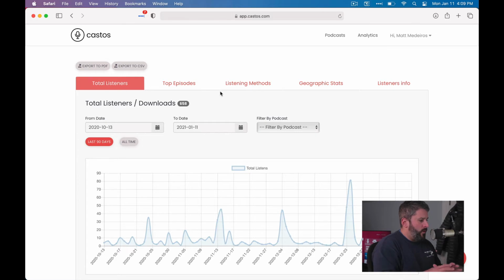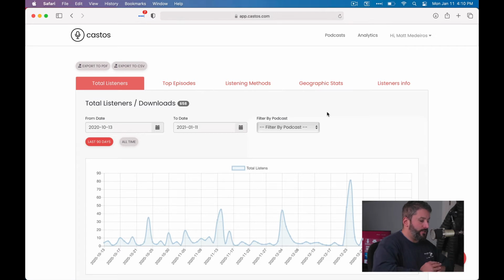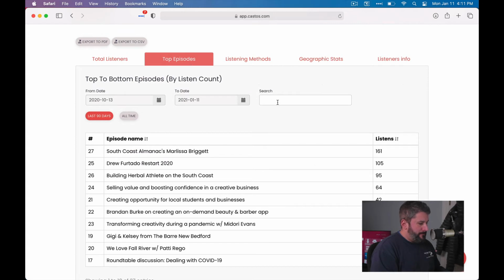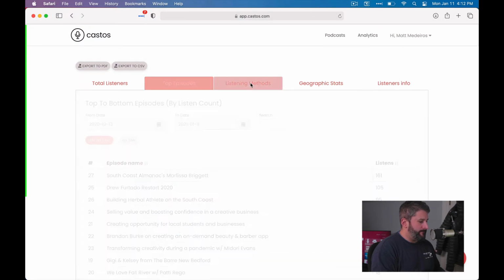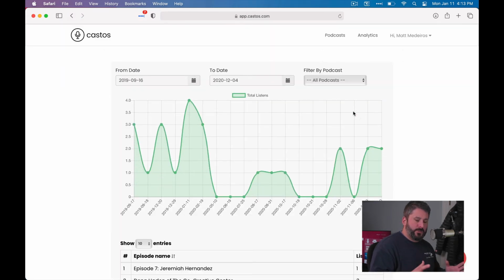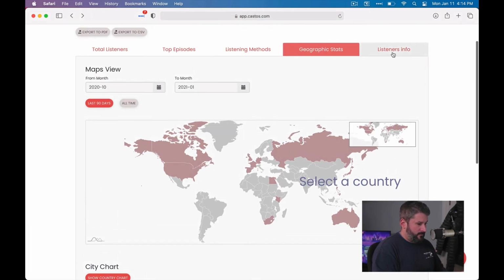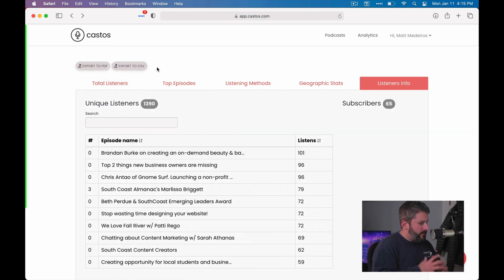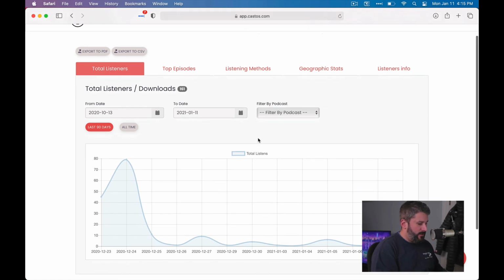Castos Podcast Hosting Analytics Overview | How many podcast listeners do you have? 🧐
We're looking at the Castos Podcast Hosting & Analytics dashboard today. In this overview, we'll look at the stats Castos hosting provides podcast hosting customers to determine the overall Audience growth of their show.

00:00 Introduction to Castos Analytics
00:33 Analytics dashboard view
03:16 Top Episodes tab
03:59 Listening Methods tab
04:47 Spotify analytics tab
05:11 Geographic analytics tab
05:40 Listeners info tab
07:11 Individual show stats
07:40 Conclusion